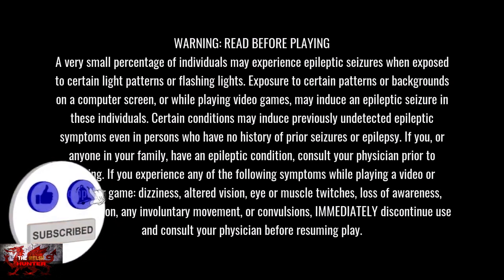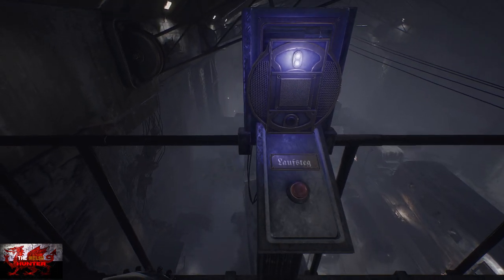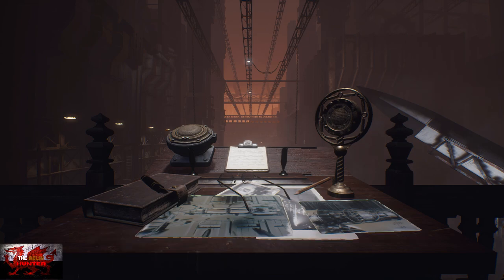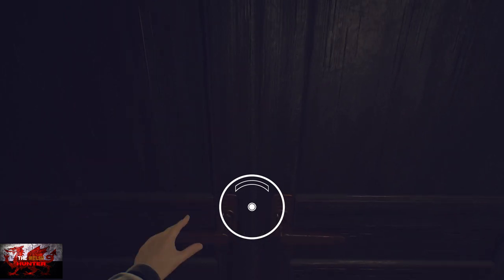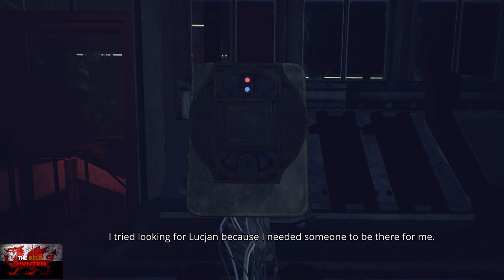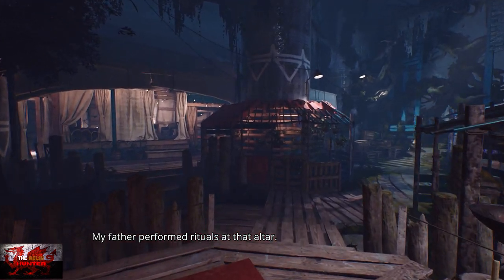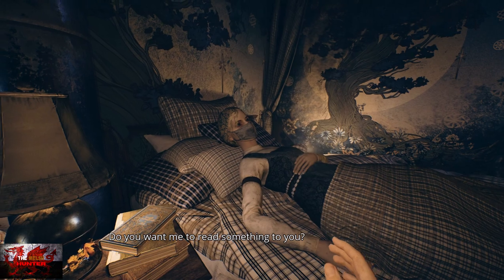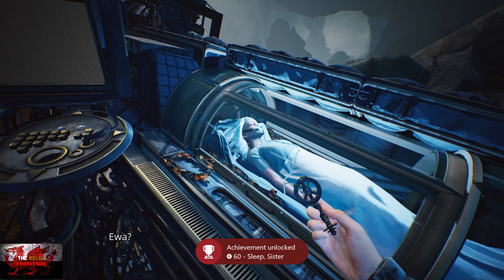Paradise Lost - 100% Achievement/Trophy Guide & Full Walkthrough!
Welcome to my 100% Achievement/Trophy Guide for Paradise Lost.
A game developed by Polyamarous, Published by All In! Games & is available to you for just £12.49! @AllinGamesPub
By the way, A HUGE shoutout and thanks to The devs and publishers for providing me the code in which to bring you this guide!

TimG84
Jakeway3
TschanSchpange1

Big Love!